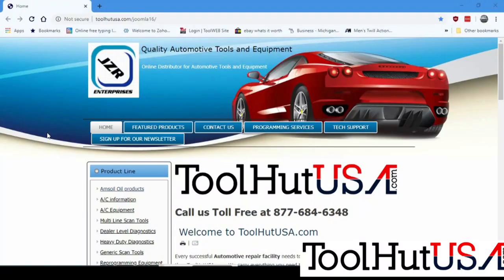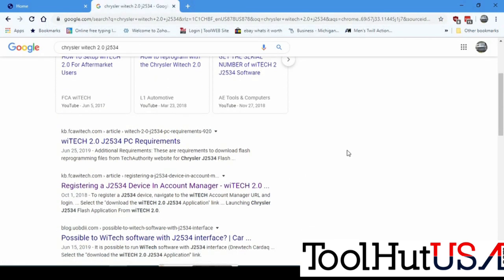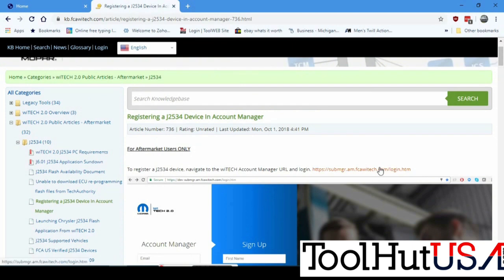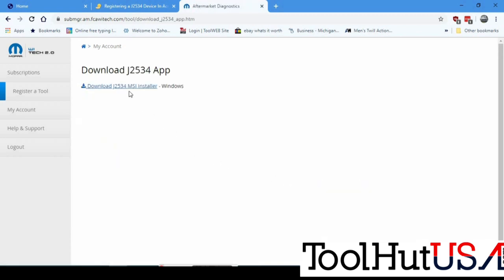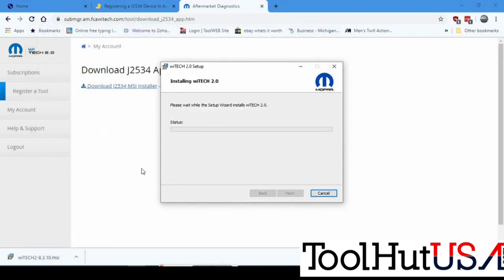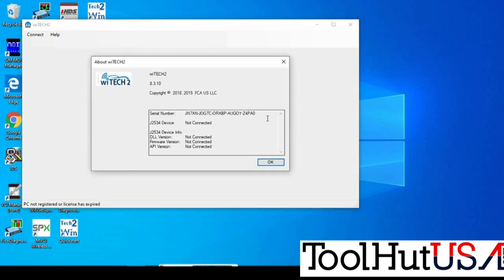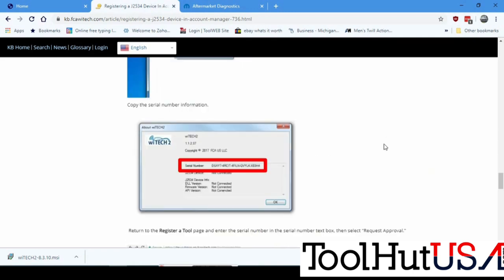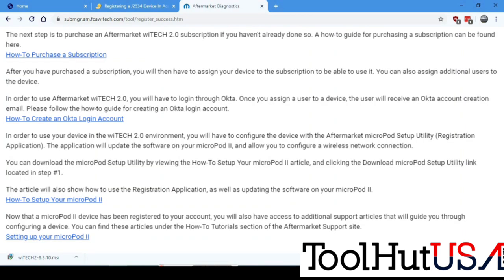Registering your laptop for use with Chrysler Witech 2.0 J2534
We go through the process of registering your laptop for use with WiTech 2.0 J2534